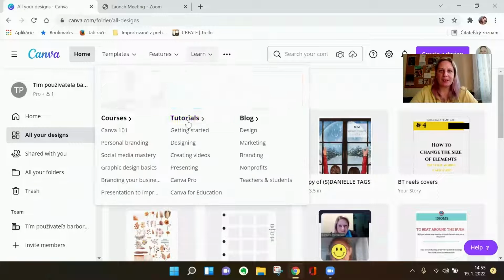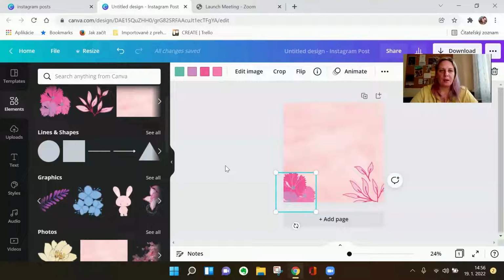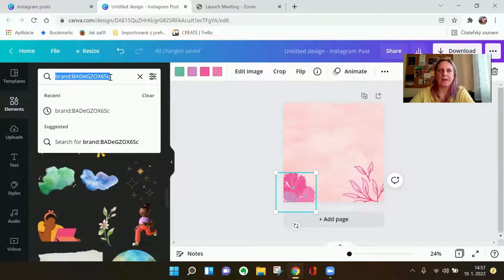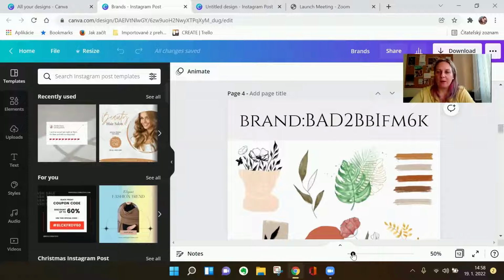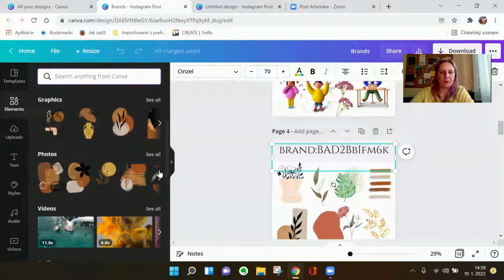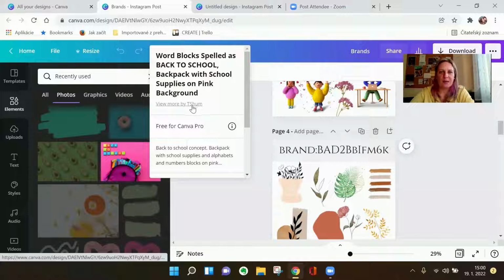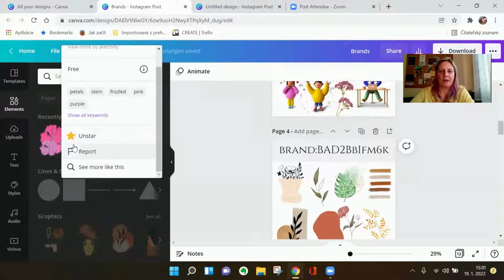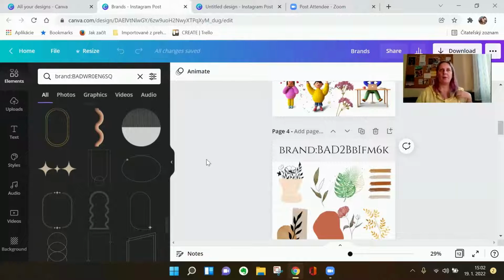How to find brands in Canva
Short video tutorial how to find brands in Canva and how to use them.